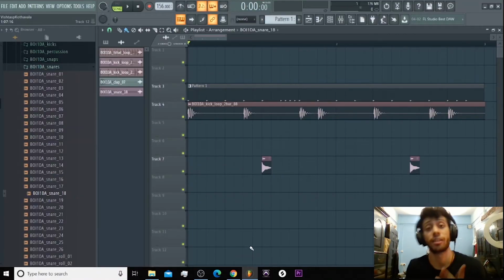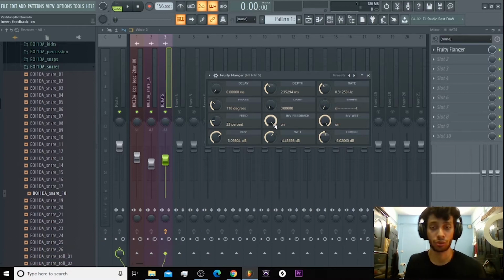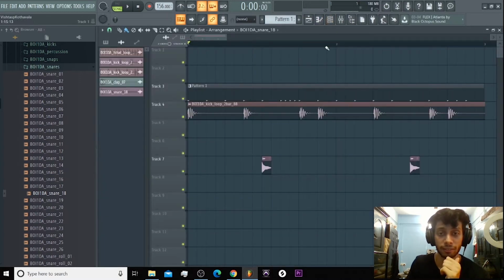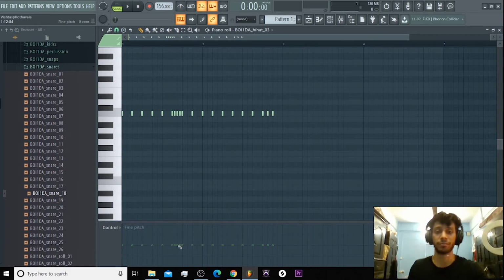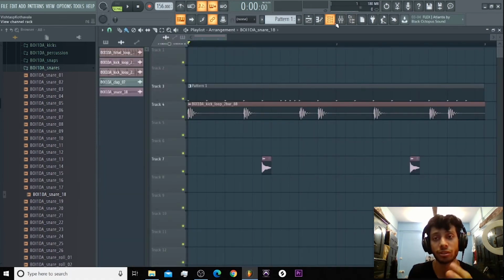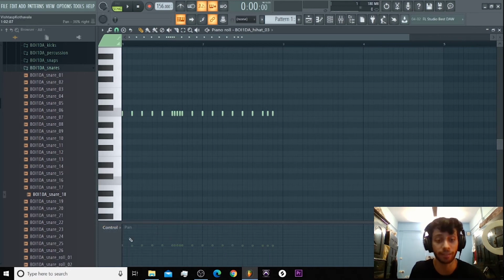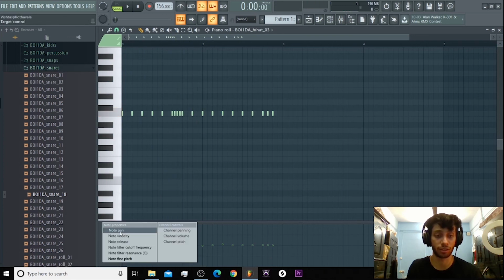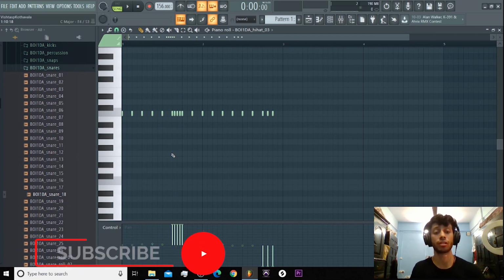Have you ever TRIED this on Hi Hats ? | In Hindi | Fl Studio 20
I use these 3 effects on my Hihats to make them sound different. You can use the tricks in any DAW
Make sure to try these effects out. Hope this tutorial helps you.